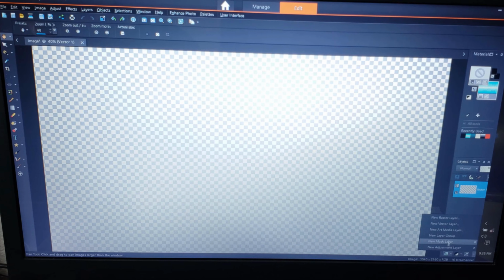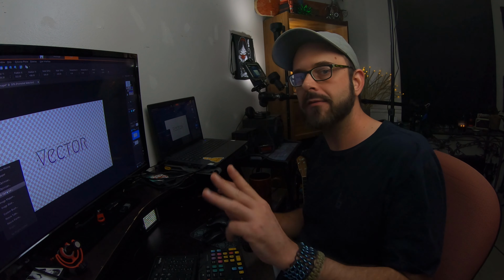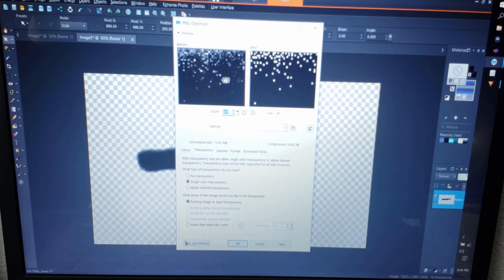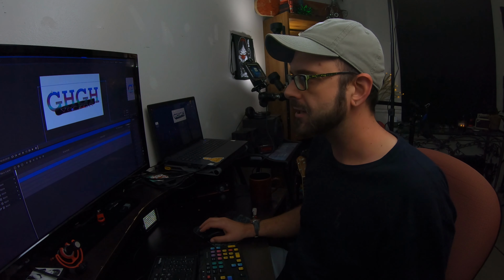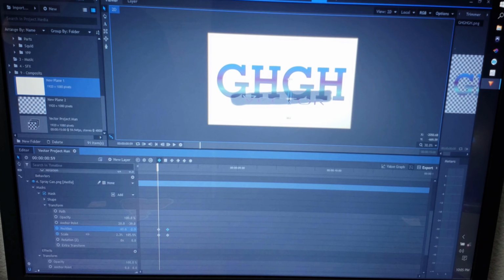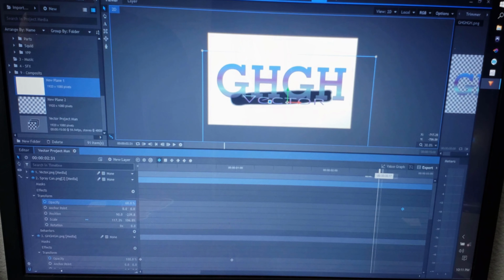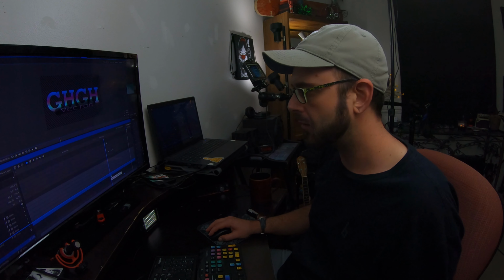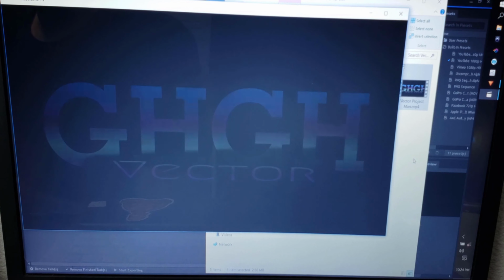How to make Animated Vectors - Step By Step in Corel & Hitfilm Express - Vector Logo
Let's make animated vector art for logos and such. We'll start with regular vectors in Corel, then we'll take those vector over to Hitfilm Express and do some simple animations and sound design. In the end you can have sets of animated vectors in your movie and photo editing templates.

Wacom Intuos 7.9”-6.3”
Wacom Intuos (Wireless) 10.4”-7.8”
Wacom Intuos Pro 13.2”-8.5”

Wacom One 13"
Wacom Cintiq 16"
Wacom Cintiq 24"
Wacom Cintiq 32"

( I use the 13” Wacom One)
CAMERAS
Go Pro 7 Black
Go Pro 8 Black
Go Pro 9 Black
Go Pro 360 Max
Go Pro Battery Charger

GIMBALS
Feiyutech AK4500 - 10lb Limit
Feiyutech AK2000 - 6lb Limit
Feiyutech G6 Plus - Mirrorless
Feiyutech G6 V2 - Go Pro
Feiyutech G5 V2 - Go

                            ***TRIPODS***
Manfrotto Be Free Advanced
Joby 3K Gorilla Pod W/Ball Head
F- Mount

DRONES
Ryze Tello Boost Combo

SOUND RECORDING
Rode VideoMicro Microphone
Rode SC7 TRS to TRRS
TRS TRRS Adapter

LIGHTING
Neewer - 4 lights and green screen backdrop
Neewer - 2 LED lights with dimmer and temperature change (battery operable)

MUSIC GEAR
V Picks
Music Nomad - Cleaning Kit
Music Nomad - Tool Kit

                 *** SKATE STUFF***
Orangatang Eurothane

Shoe Goo (Clear)
Shoe Goo (Black)